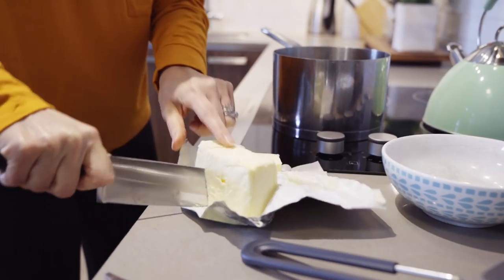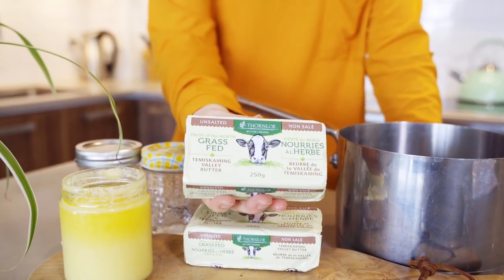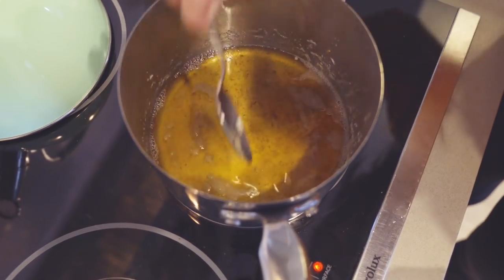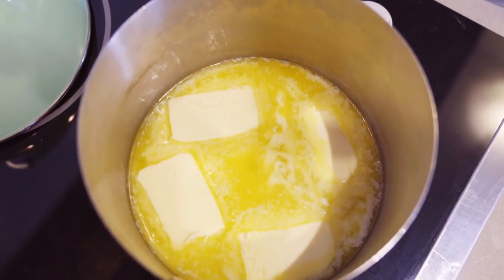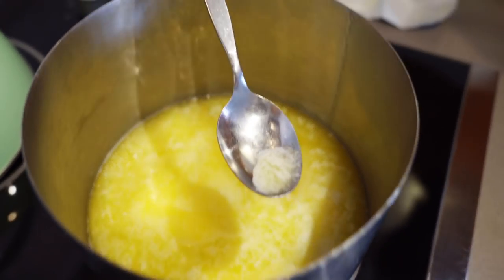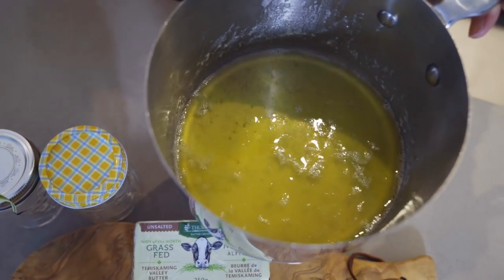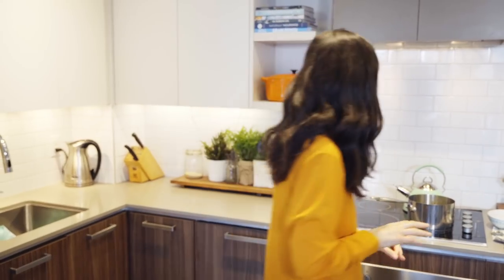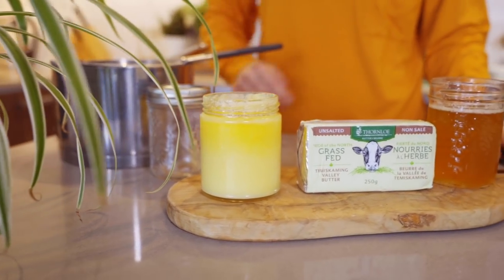How to Make Homemade Ghee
Hey guys! Joy here, I'm a Holistic Nutritionist, mama and Founder of Joyous Health In this video, you'll learn just how easy it is to make ghee. Honestly, if you can melt butter, and you have patience, you can make ghee!